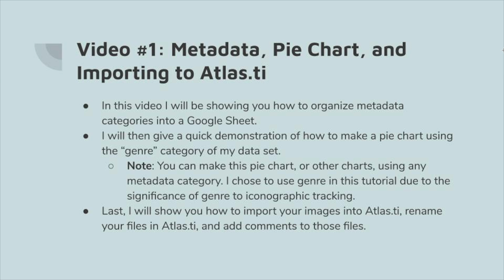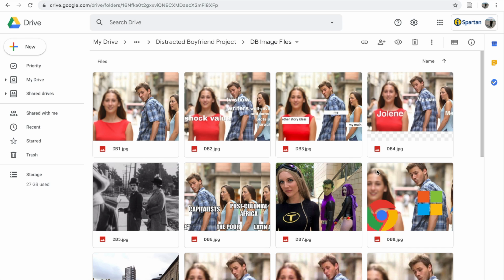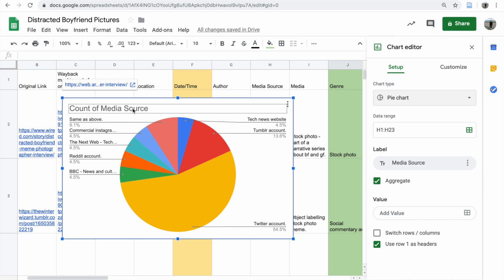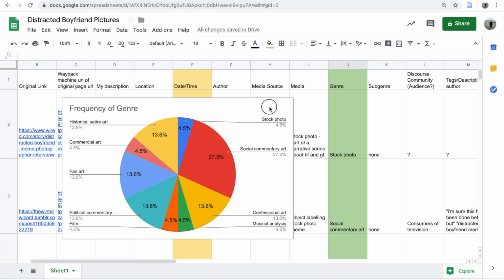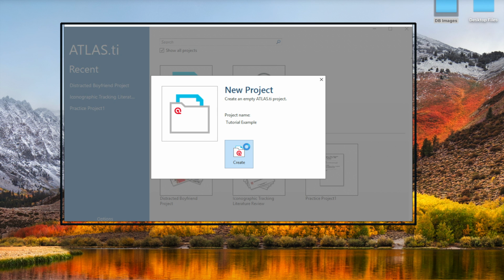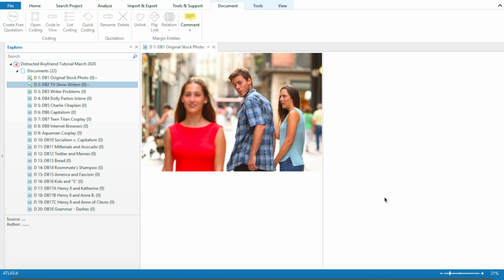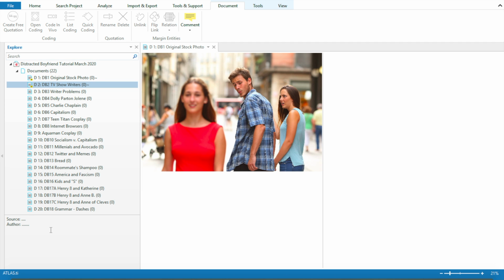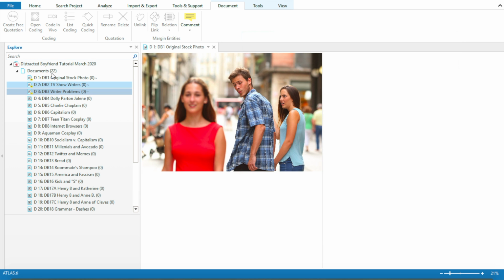Research Phase V of Iconographic Tracking: Part 1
Video #1 of my 2 part tutorial on Phase V of the Iconographic Tracking Research Method.

A New Materialist Approach for Visual Rhetorics by Dr. Laurie Gries
"Mapping Obama Hope: A Data Visualization Project for Visual Rhetorics" by Dr. Laurie Gries published in Kairos: A Journal of Rhetoric, Technology, and Pedagogy

Author's Note: Near the beginning of this video, I say that I won't go through all 4 phases of iconographic tracking. This is a mistake - there are actually 5 phases of iconographic tracking and this tutorial gives a demonstration on the 5th phase: Tagging, Coding, and Visualizing Data.

You can see these videos in: ***